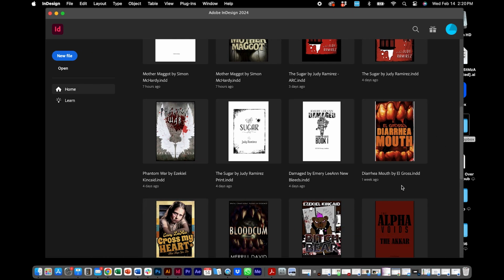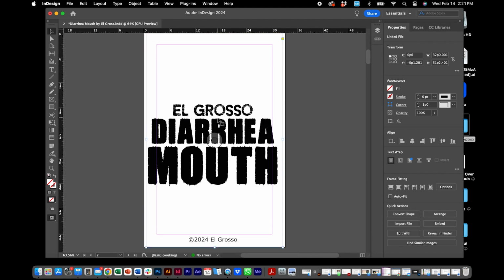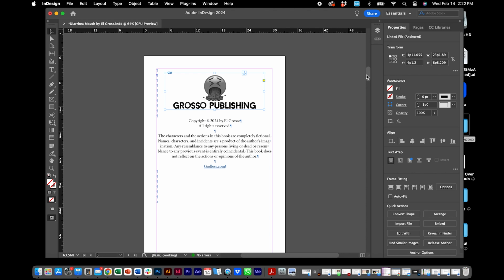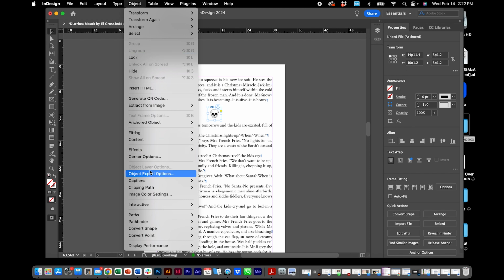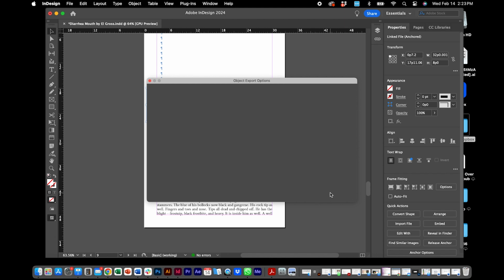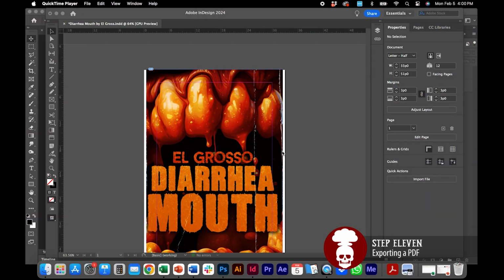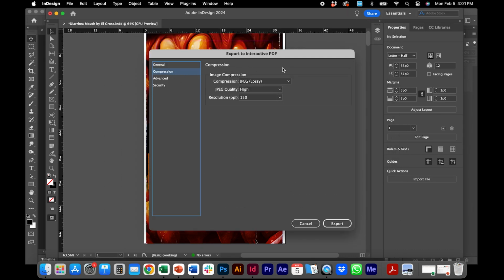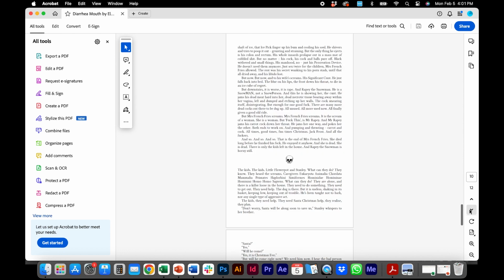Exporting a KILLER eBook for Kindle and MORE I EASY FREE TUTORIAL!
💥𝗡𝗘𝗩𝗘𝗥 𝗣𝗔𝗬 𝗙𝗢𝗥 𝗘𝗕𝗢𝗢𝗞 𝗙𝗢𝗥𝗠𝗔𝗧𝗧𝗜𝗡𝗚 𝗔𝗚𝗔𝗜𝗡💥
Get the entire e-book class with all the editable source files and templates. PLUG AND PLAY your book into a PROFESSIONAL BOOK!

Package Includes:
45 Minute Video Class
Master InDesign File / Template
Layered Cover PSD File
Layered Title Page PSD File
Layered Chapter PSD File
Layered Chapter Break PSD File
Exports (pdf, fixed epub, and Kindle epub)
Editing Instructions

Are you an independent author or publisher looking for ways to make totally killer book assets but you don’t have the budget? Introducing: GOD PLUTONIUM. We are your BEST RESOURCE for creating independent and self-publish BOOK ASSETS.

All tutorials drop on Mondays at 3.

In this PART 2 follow-up to Formatting an eBook GOD PLUTONIUM tutorial, creative marketing executive, author, and owner of Godless.com, Drew Stepek, will teach you how to properly export a digital eBook using InDesign. Best practices to make sure your book looks pro.

00:00 Intro
01:18 Step One: Double Check Your Book
02:17 Step Two: Placing Your Cover
04:52 Step Three: Exporting the PDF
06:18 Step Four: Exporting a Fixed Format ePub
09:42 Step Five: Exporting a Kindle Format ePub
11:51 Conclusion

Get the entire Ebook Class with all the editable source files and templates. PLUG AND PLAY your book into a PROFESSIONAL BOOK!

Package Includes:
45 Minute Video Class
Editing Instructions

💥𝗔𝗣𝗣𝗟𝗜𝗖𝗔𝗧𝗜𝗢𝗡𝗦 𝗨𝗦𝗘𝗗 𝗜𝗡 𝗧𝗛𝗜𝗦 𝗧𝗨𝗧𝗢𝗥𝗜𝗔𝗟💥
An Internet browser (Chrome)
Adobe InDesign
Adobe Photoshop
Adobe Acrobat

💥𝗥𝗘𝗦𝗢𝗨𝗥𝗖𝗘𝗦💥
Link to Amazon Cover Calculator (as seen video)

Need a book edited? A book cover? A book formatted? Look no further than GOD PLUTONIUM